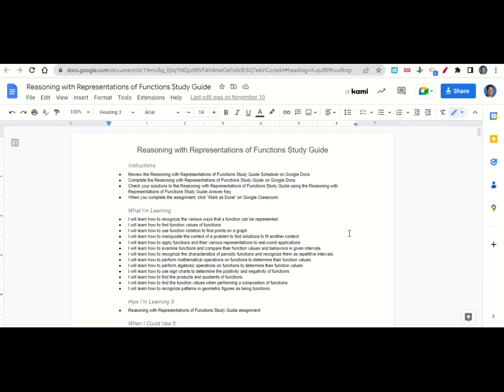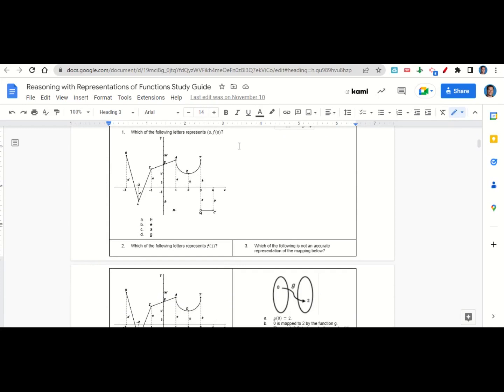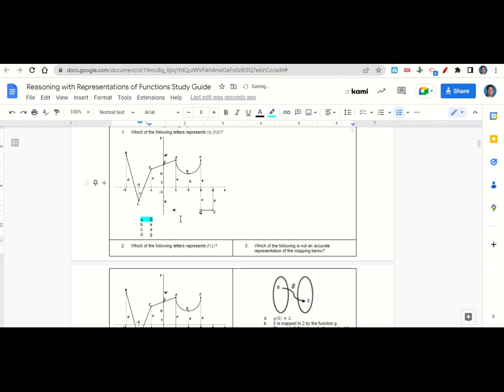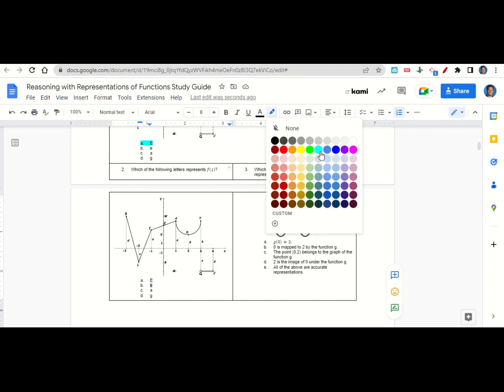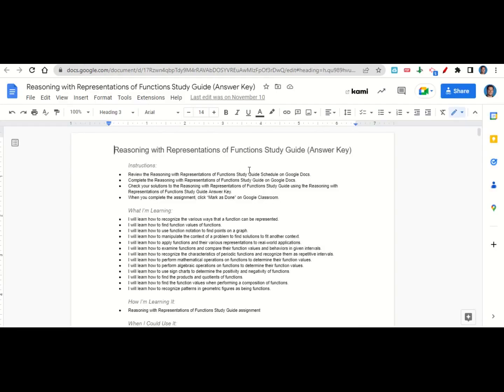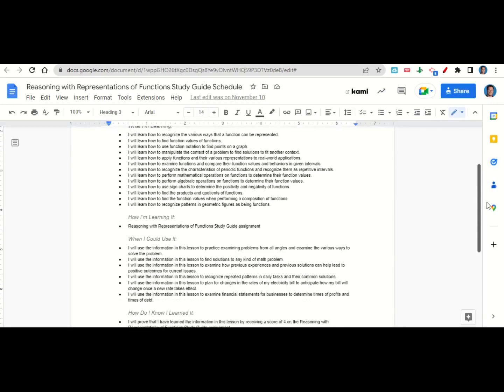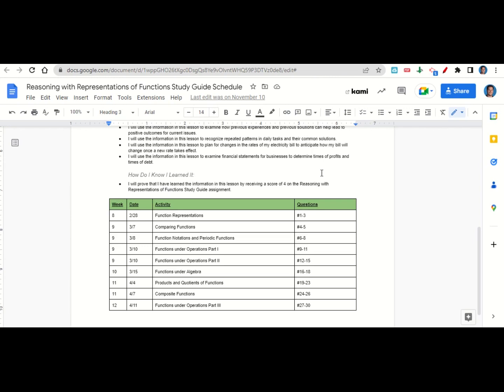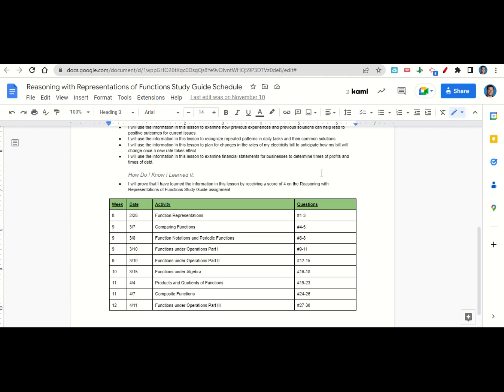2/27/2023 Reasoning with Representations of Functions Study Guide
0:00 Agenda and Learning Goals
0:12 Reasoning with Representations of Functions Study Guide

Instructions:
* Review the Reasoning with Representations of Functions Study Guide Schedule on Google Docs.
* Complete the Reasoning with Representations of Functions Study Guide on Google Docs.
* Check your solutions to the Reasoning with Representations of Functions Study Guide using the Reasoning with Representations of Functions Study Guide Answer Key.

What I’m Learning:
* I will learn how to recognize the various ways that a function can be represented.
* I will learn how to find function values of functions.
* I will learn how to use function notation to find points on a graph.
* I will learn how to manipulate the context of a problem to find solutions to fit another context.
* I will learn how to apply functions and their various representations to real-world applications.
* I will learn how to examine functions and compare their function values and behaviors in given intervals.
* I will learn how to recognize the characteristics of periodic functions and recognize them as repetitive intervals.
* I will learn how to perform algebraic operations on functions to determine their function values.
* I will learn how to use sign charts to determine the positivity and negativity of functions.
* I will learn how to find the products and quotients of functions.
* I will learn how to find the function values when performing a composition of functions.
* I will learn how to recognize patterns in geometric figures as being functions.

How I’m Learning It:
* Reasoning with Representations of Functions Study Guide assignment

When I Could Use It:
* I will use the information in this lesson to practice examining problems from all angles and examine the various ways to solve the problem.
* I will use the information in this lesson to find solutions to any kind of math problem.
* I will use the information in this lesson to examine how previous experiences and previous solutions can help lead to positive outcomes for current issues.

How Do I Know I Learned It:
* I will prove that I have learned the information in this lesson by receiving a score of 4 on the Reasoning with Representations of Functions Study Guide assignment.